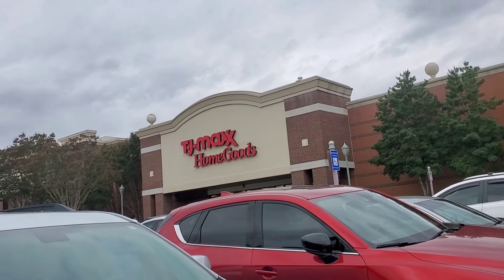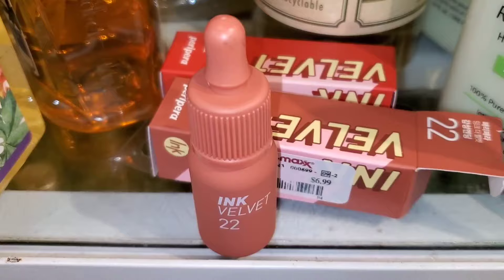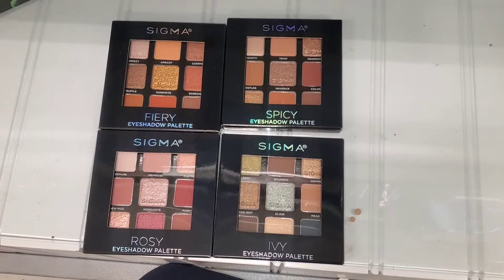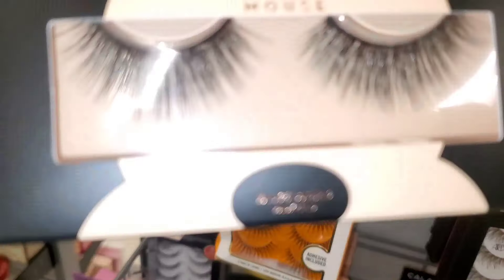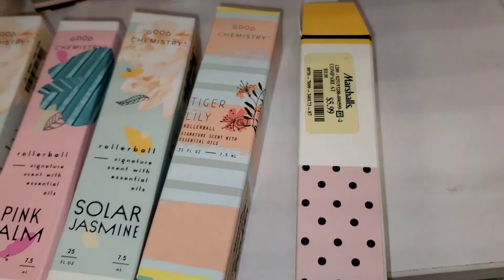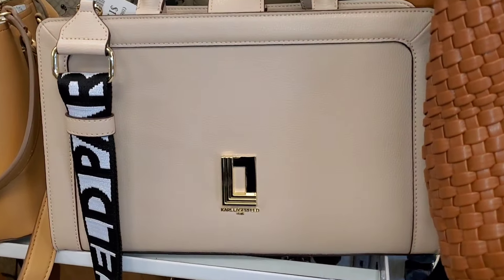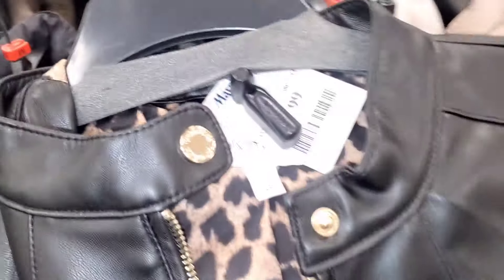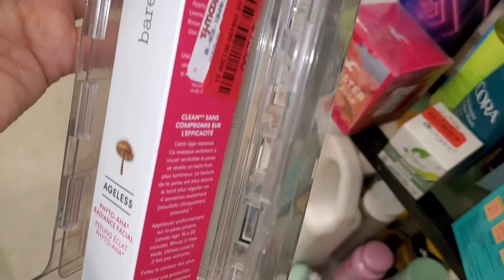NEW STUFF AT TJ MAXX AND MARSHALLS- MELT, SIGMA FINDS| NEW MAKEUP FINDS| TJ MAXX SHOP WITH ME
Hello guys,  I'm back with another new makeup finds of tj maxx and marshalls the stores are slow but the clearance event is amazing hope you enjoy watching ❤️

NEW STUFF AT TJ MAXX-MAKEUP, SKINCARE, BODY CARE | TJ MAXX SHOP WITH ME

Amazing finds